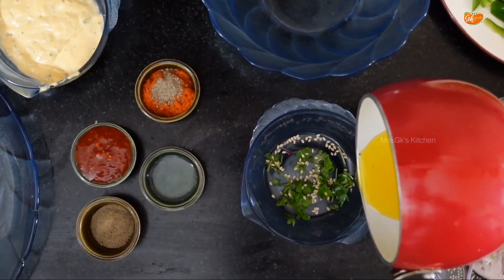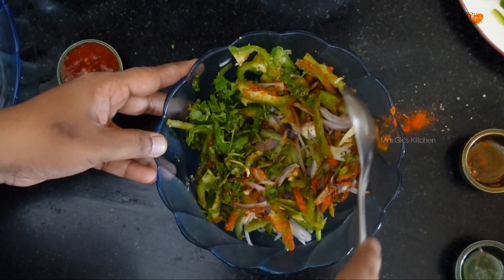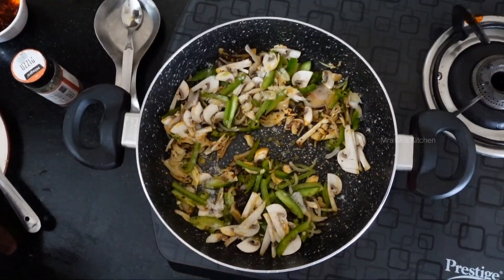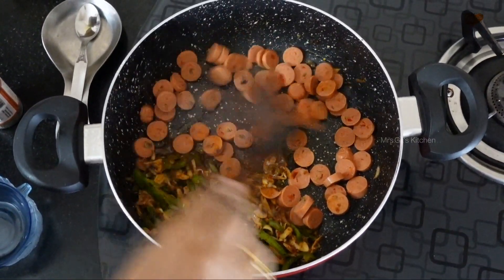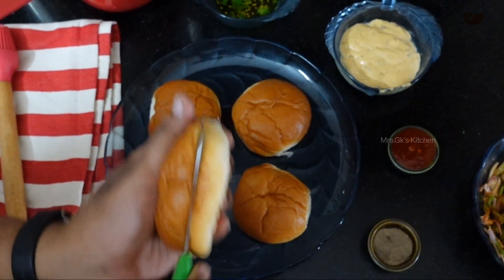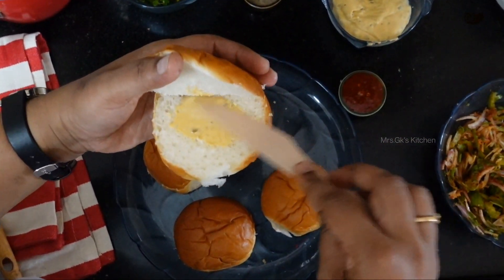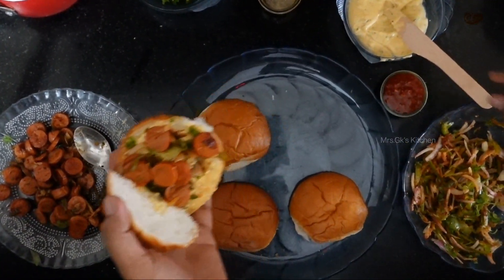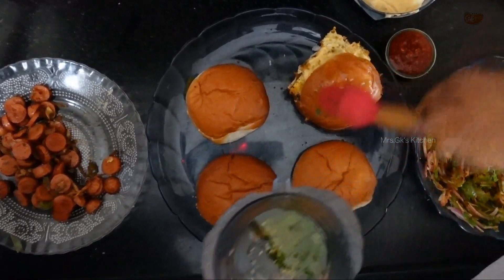Home Made Mini Burgers | Delicious Burgers | Kids Special | Eggiterian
Home made Mini  burgers filled with chicken Saucages,veg fresh Salad, spreads and a masala karandi Omlette.This delecious Mini Burgers recipe is ideal to serve on small parties when entertaining kids and you can have this as a snackbox recipe for children.Serve this party recipe along with potato wedges and salsa.
Atlast to garnish the mini burgers with sesame seeds and coriander butter for more delightful burgers.